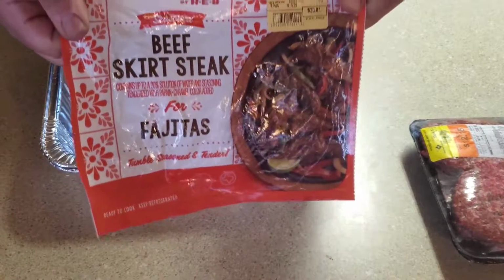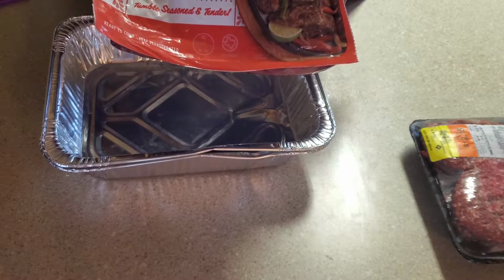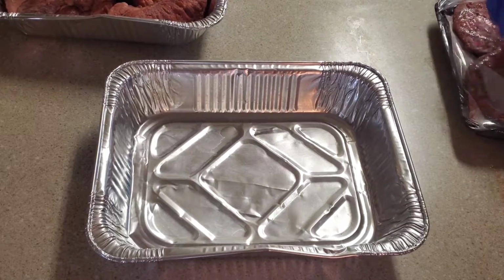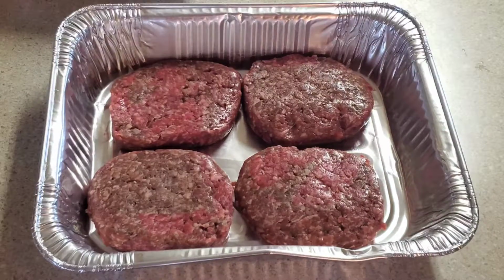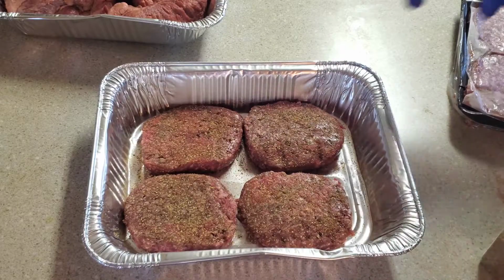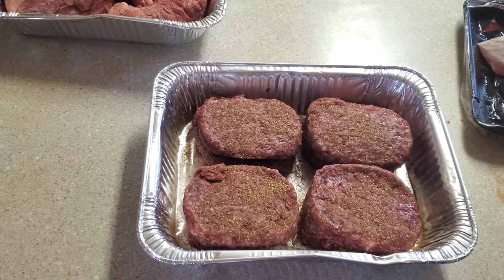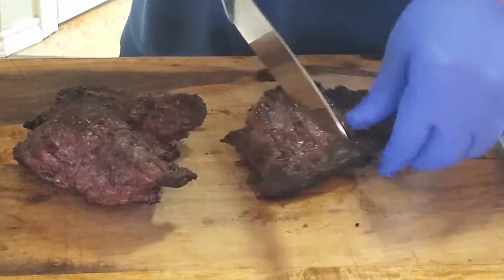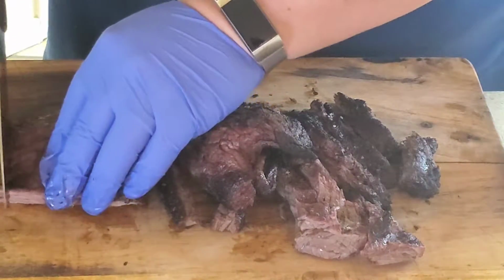Snow Day Smokin' - Fajitas and Burgers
10 Inches of snow overnight is the most we've ever had here as long as I've been alive. Decided to put my Brinkmann Cimarron to the ultimate test by finding out if it would come up to temp and maintain heat for a good while. So far this old smoker has been a workhorse and really does what it is supposed to - snow, extreme cold, and ice didn't have a major effect on the cook.

Using Jo'Co Bone Licking Rub for the burgers and the preseasoned fajitas are from HEB.

Go Check out Jo'Co on Instagram and get some great rub that pretty much goes with any meat you'd like to grill or smoke.